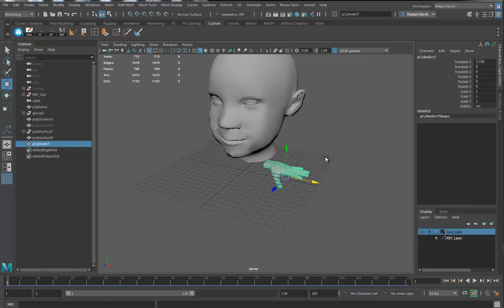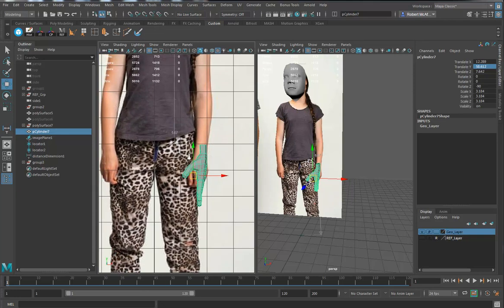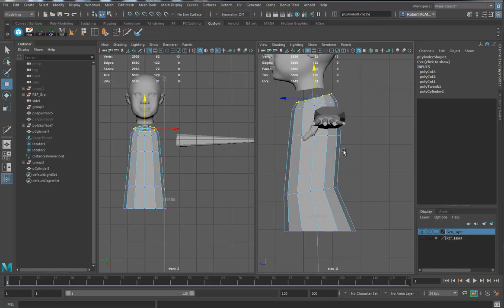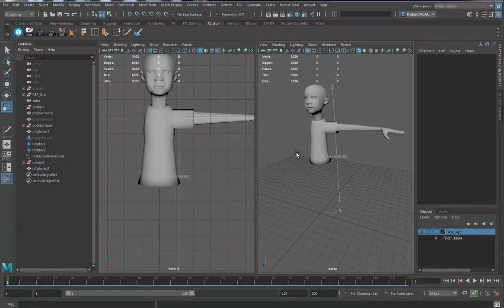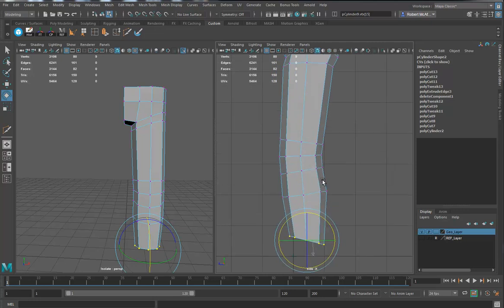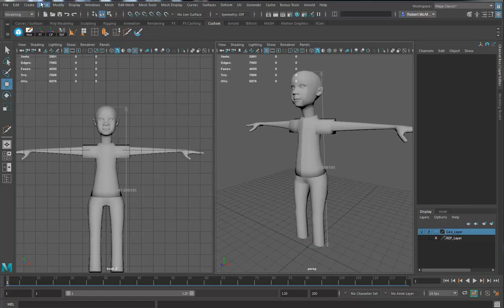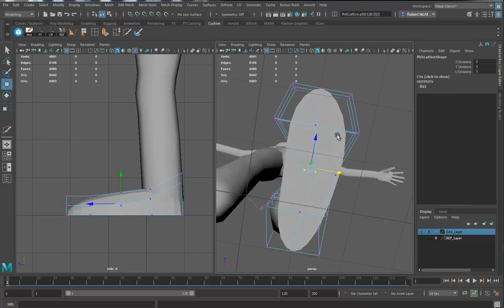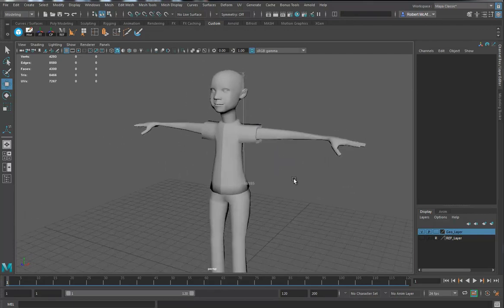Greta 09 Maya 2019 The Body of Greta